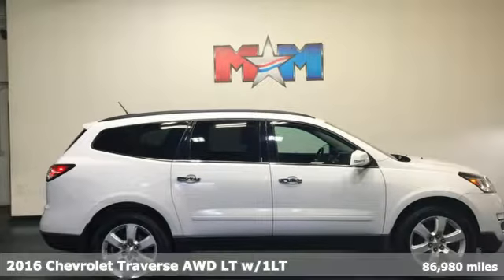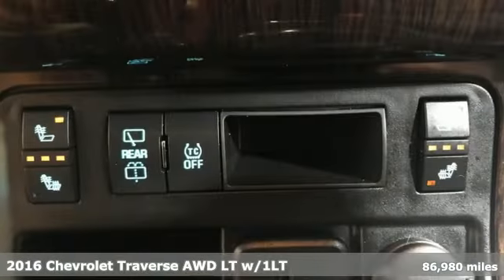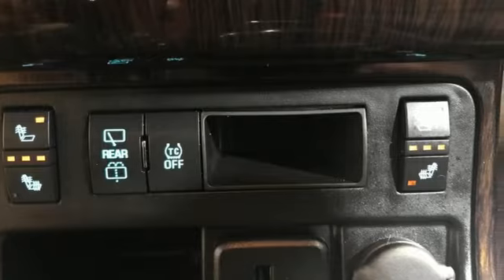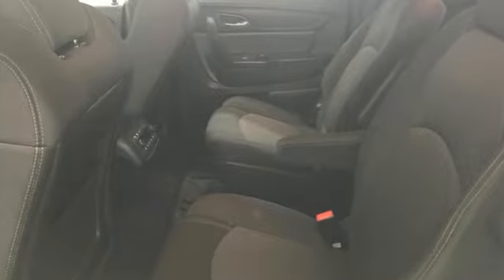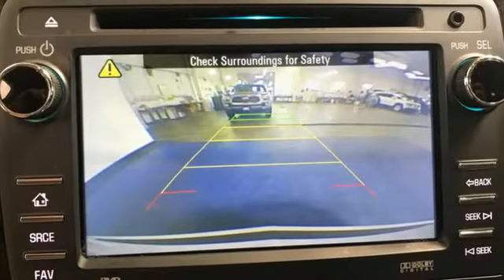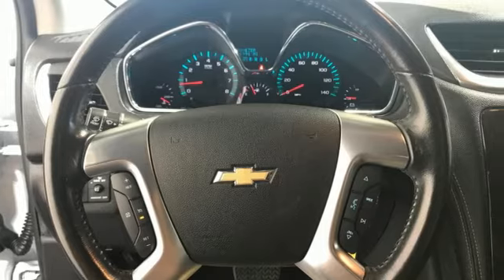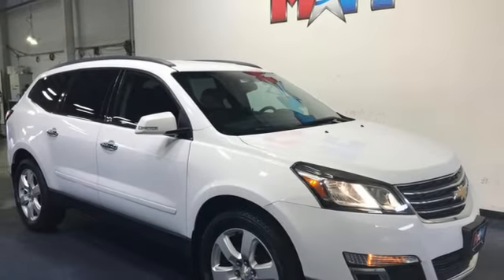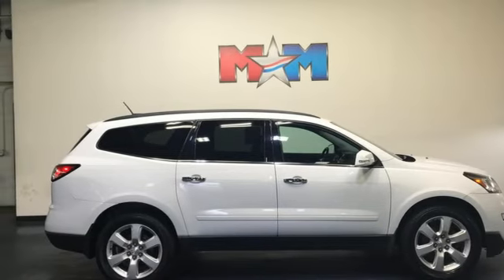Used 2016 Chevrolet Traverse Christiansburg VA Blacksburg, VA X63626 - SOLD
Year: 2016
Make: Chevrolet
Model: Traverse
Trim: Sport Utility
Engine: 3.6L V6 Cylinder Engine
Transmission: 6-Speed A/T
Color: Summit White
Interior: Ebony
Mileage: 86980
Stock #: X63626
VIN: 1GNKVGKD5GJ258920
Great Shape. Third Row Seat, WiFi Hotspot, Onboard Communications System, Back-Up Camera, AWD, Captains Chairs, AUDIO SYSTEM, CHEVROLET MYLINK RADIO WITH REAR SEAT ENTERTAINMENT, AUDIO SYSTEM, CHEVROLET MYLINK RADIO.. AND MORE!br /br /KEY FEATURES INCLUDEbr /Back-Up Camera, Onboard Communications System, WiFi Hotspot Rear Spoiler, Rear Air, Privacy Glass, Keyless Entry, Steering Wheel Controls. br /br /OPTION PACKAGESbr /includes (UI4) Chevrolet MyLink radio, (U42) rear seat entertainment system, (UQS) Bose 5.1 surround sound 10-speaker system, (KV1) 120-volt power outlet, (ULD) rear audio controls and (CJ2) automatic air conditioning, and an additional 9 months of SiriusXM Satellite radio, includes (UI6) Chevrolet MyLink radio, (KA1) heated driver and front passenger seats, (UG1) Universal Home Remote, (QQD) P255/55R20 H-rated blackwall tires, (PJG) 4 - 20 x 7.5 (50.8 cm x 19.1 cm) painted aluminum wheels and (NV7) variable effort power steering, with 2nd row flat-folding Captains Chair and third row 60/40 split flat folding bench seat, (281 hp [210 kW] @ 6300 rpm, 266 lb-ft of torque @ 3400 rpm [359.1 N-m]) (STD), (STD), 6.5 diagonal color touch-screen display, AM/FM/SiriusXM radio with CD/DVD player, includes Bluetooth streaming audio for music and select phones; Hands-Free smartphone integration with Pandora and Stitcher; voice-activated technology for radio and phone. br /br /EXPERTS CONCLUDEbr /When it comes to cargo space, the Traverse is definitely a leader in its class. Even with the third-row seats in place br /br /WHO WE AREbr /At Shelor Motor Mile we have a price and payment to fit any budget. Our big selection means even bigger savings! Need extra spending money? Shelor wants your vehicle, and we're paying top dollar! br /br /Tax DMV Fees & $597 processing fee are not included in vehicle prices shown and must be paid by the purchaser. Vehicle information and equipment is based off standard equipment as decoded from VIN and may vary from vehicle to vehicle.br / Chevrolet Ford Chrysler Dodge Jeep & Ram prices include current factory rebates and incentives some of which may require financing through the manufacturer and/or the customer must own/trade a certain make of vehicle. Residency restrictions apply see dealer for details and restrictions. All pricing and details are believed to be accurate but we do not warrant or guarantee such accuracy. The prices shown above may vary from region to region as will incentives and are subject to change.